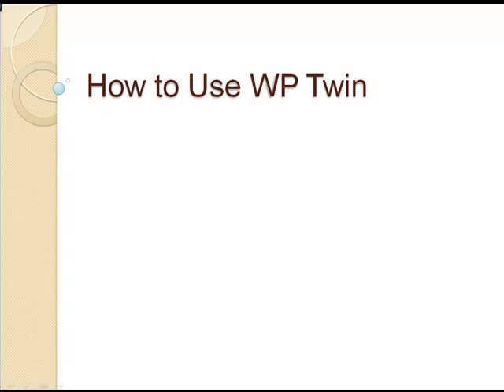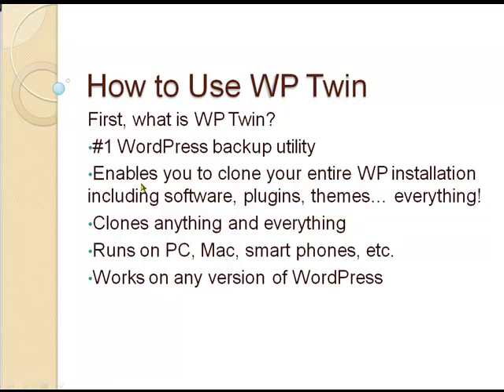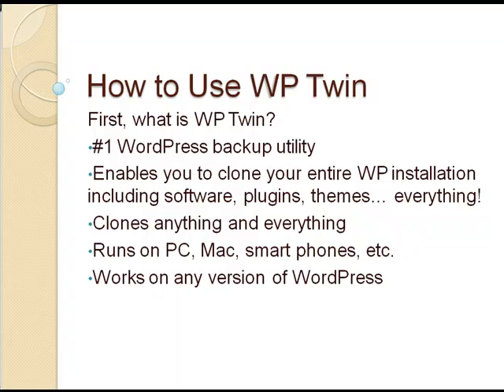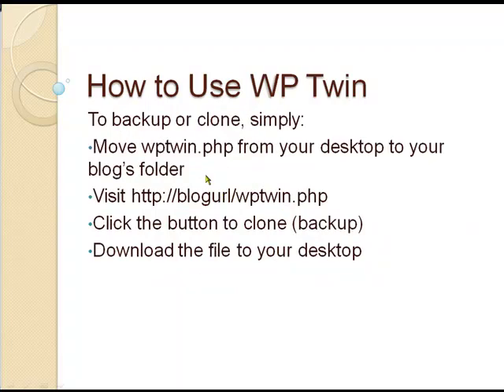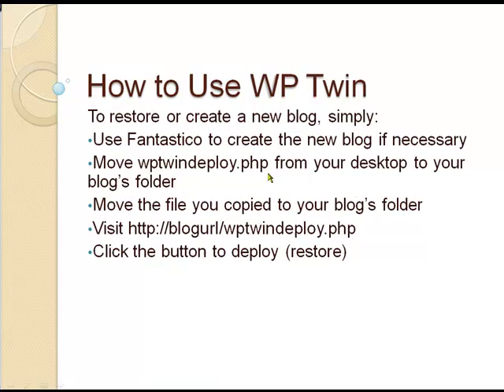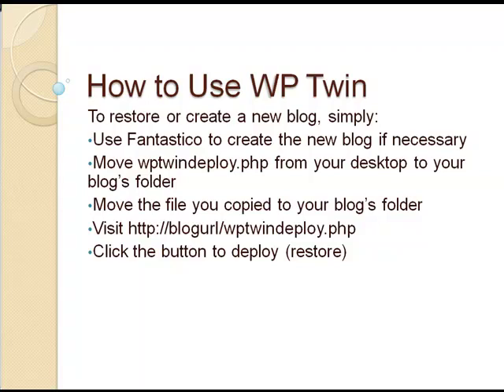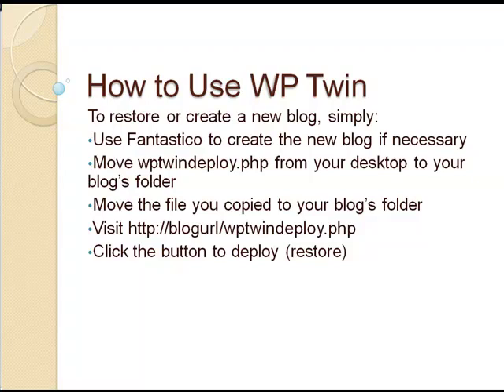How to Use WP Twin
- Learn how to use WP Twin and find the lowest price available today.